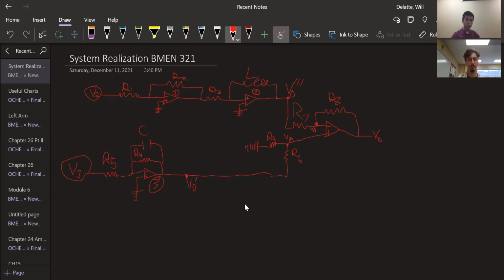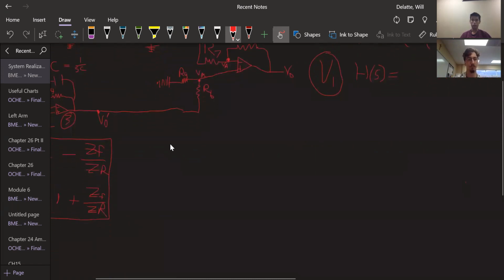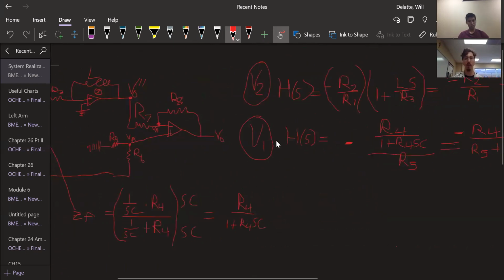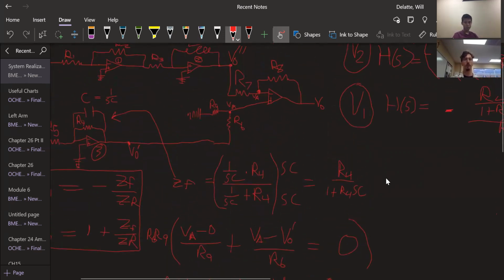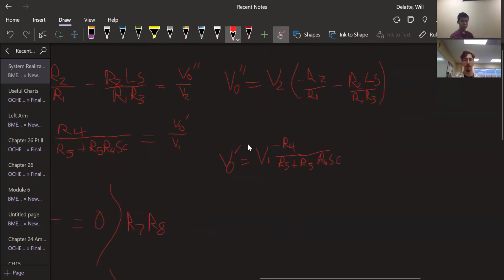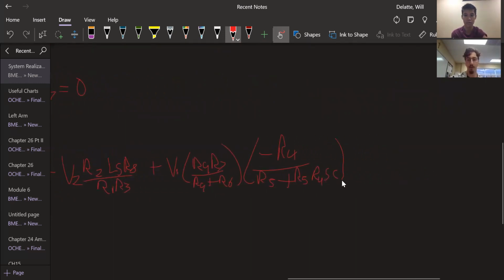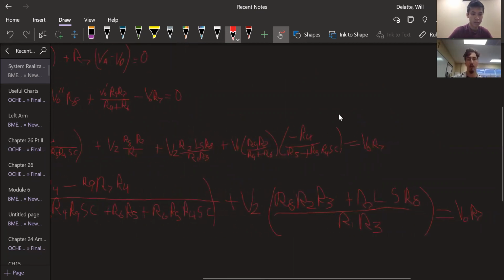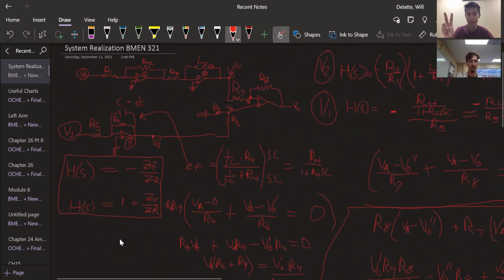BMEN 321 System Realization in s-domain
Created by Will Delatte and Caleb Powell. The circuit was designed by Will and the video creation and editing was handled by Caleb.